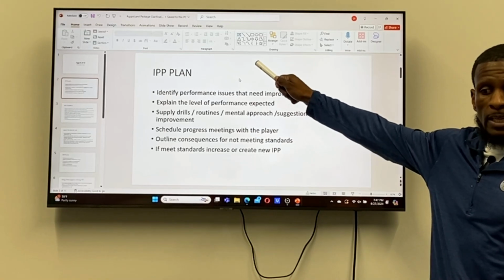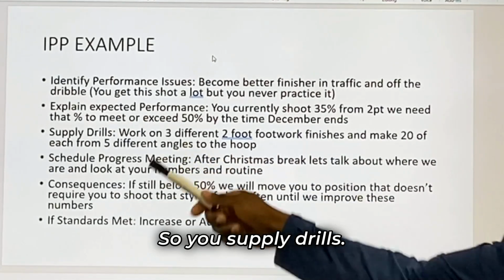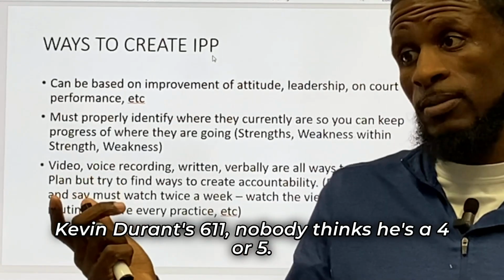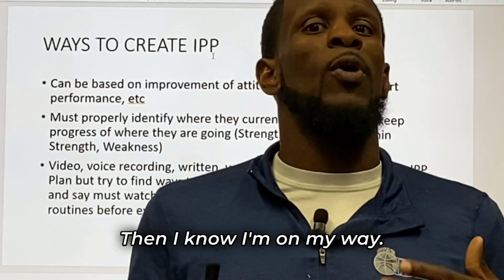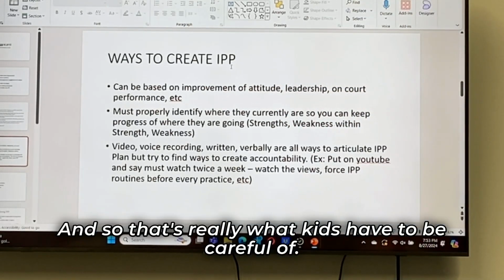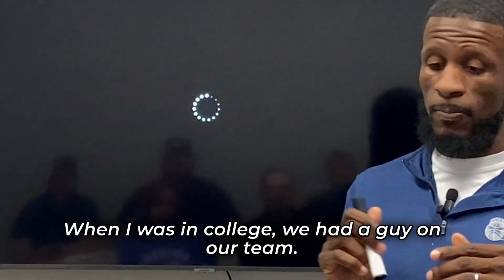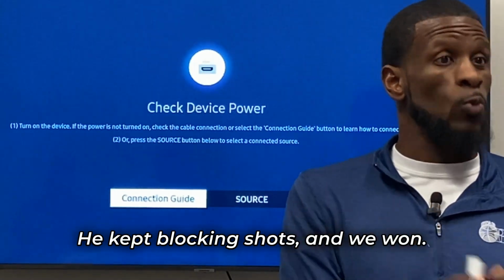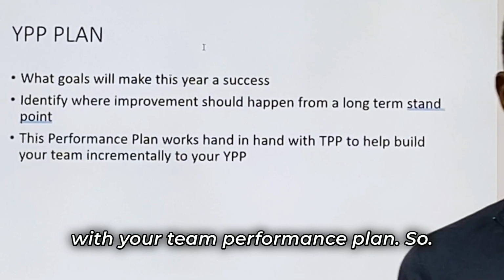BASKETBALL: Individual Performance Plans PLUS Team and Yearly Performance Plans - Coaches Clinic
Here is some advice from Coach Jejuan Plair from Houston, TX as he runs a Coaches Clinic at Aggieland Homeschool Athletics in 2023.  You can watch the full clinic to see all the of what he talks about.

Jejuan is an outstanding coach and trainer and even has an App to help you learn.  To learn more about Jejuan Plair or how to contact him, visit his